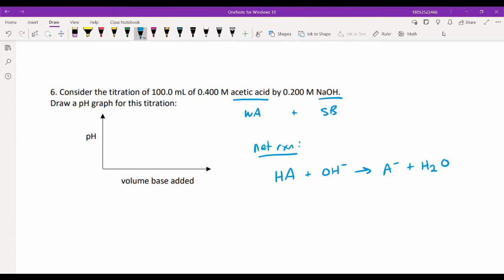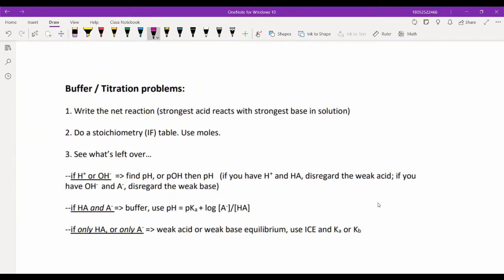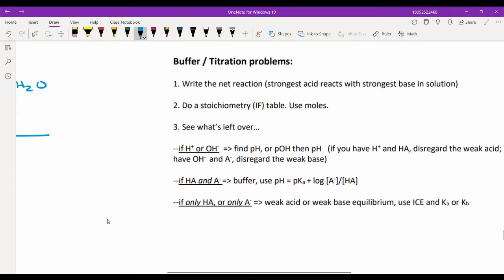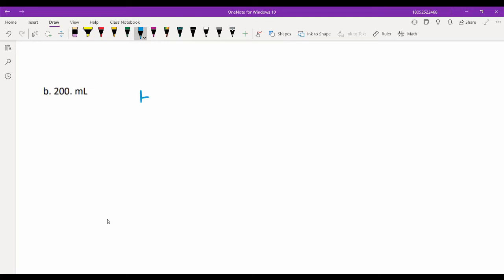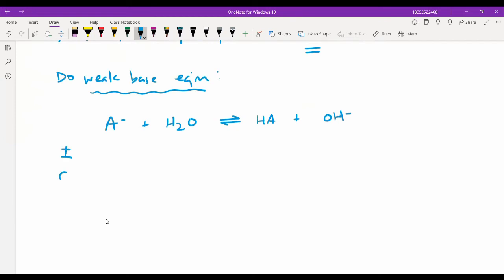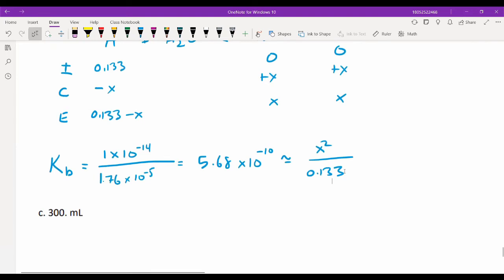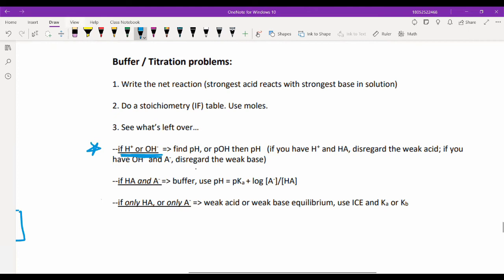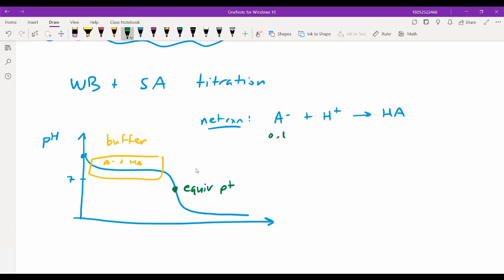Chem 1B - Ch 8 - Part 4 - Weak acid titration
Finding the pH throughout a weak acid-strong base titration. Problem #6 on Ch 8 worksheet.